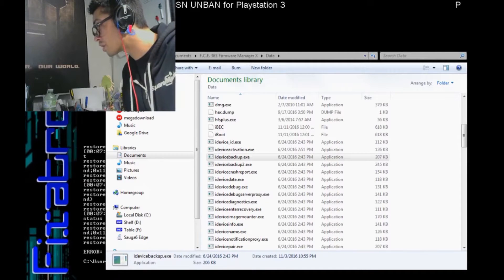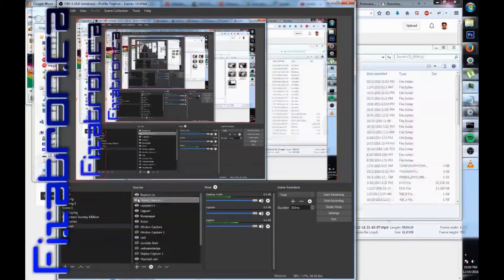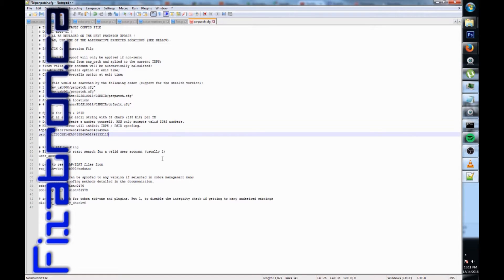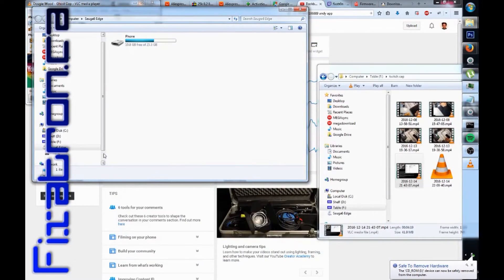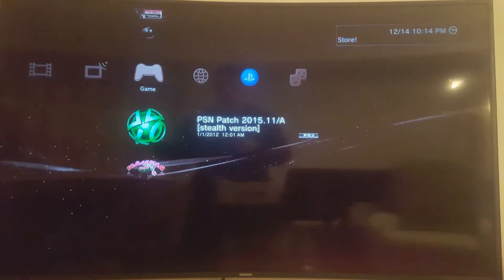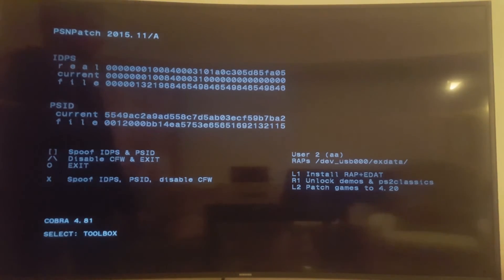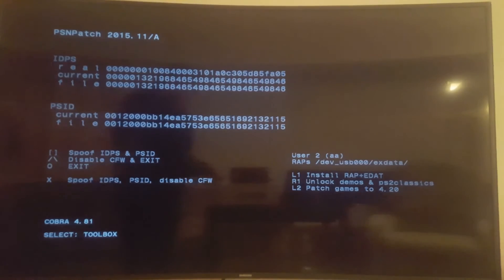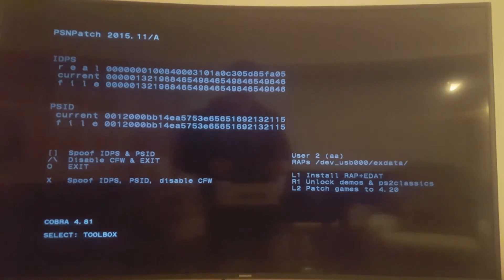Unban PSN for Playstation 3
How to use psn patch to swap your console ID with a working one to get back onto PSN